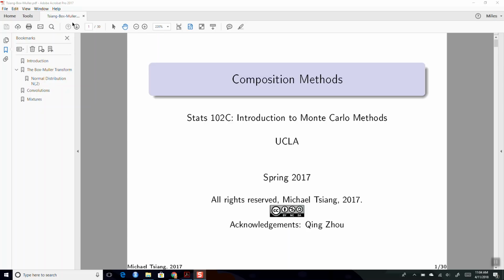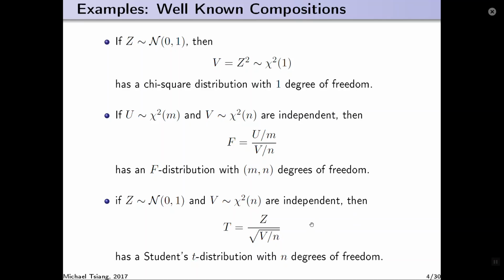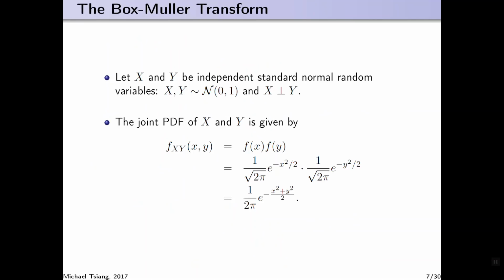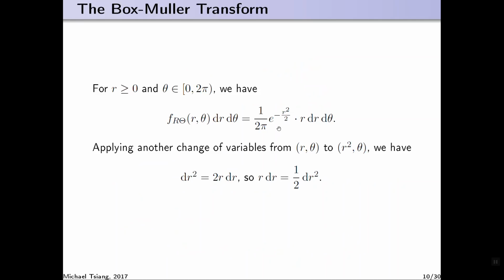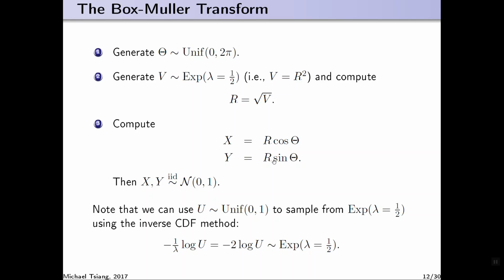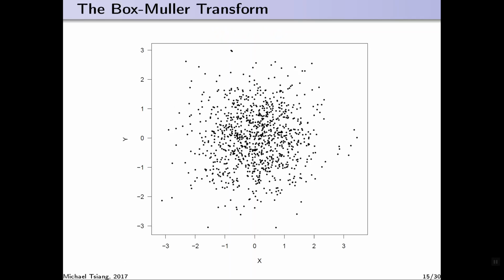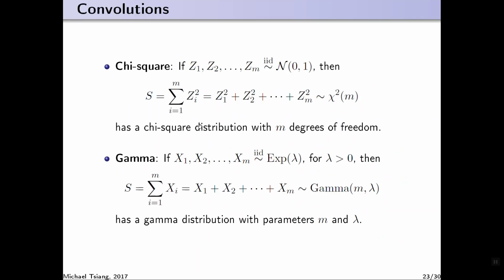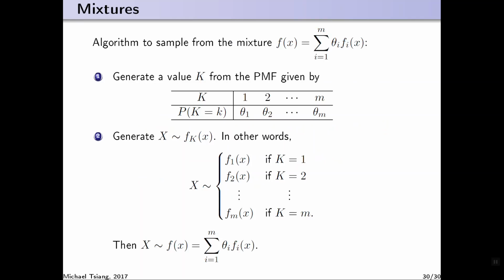4 11 2018 Stats 102C Lec 2